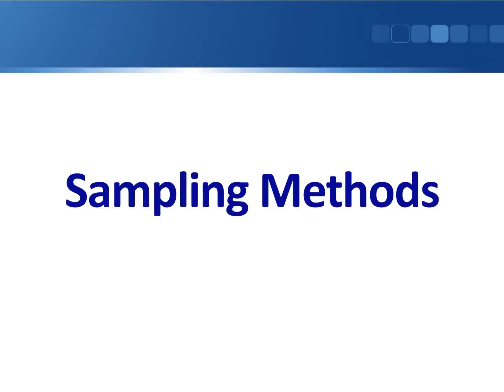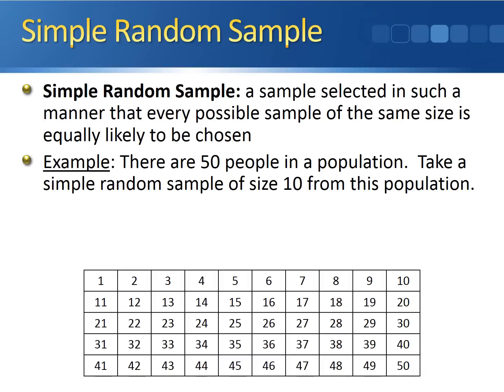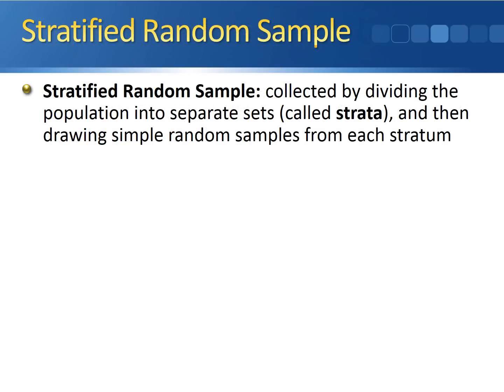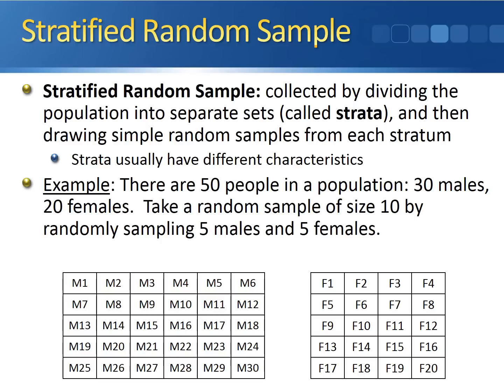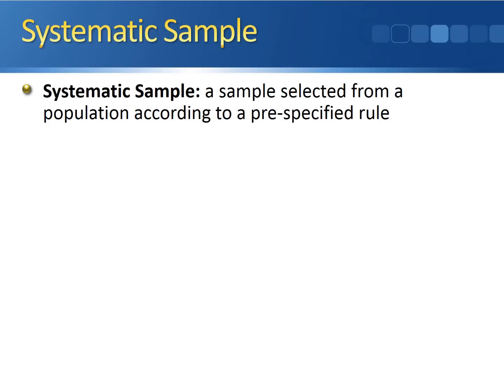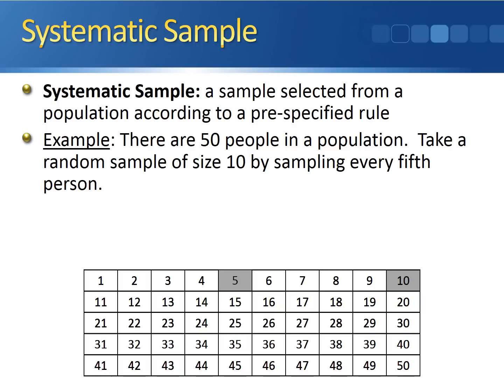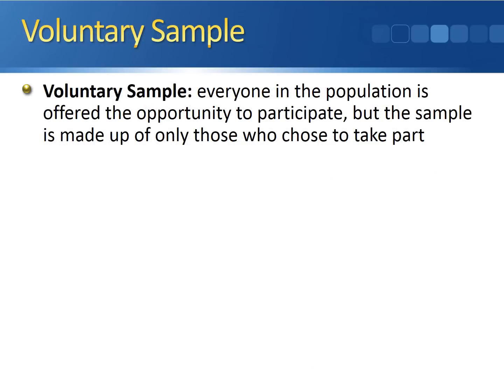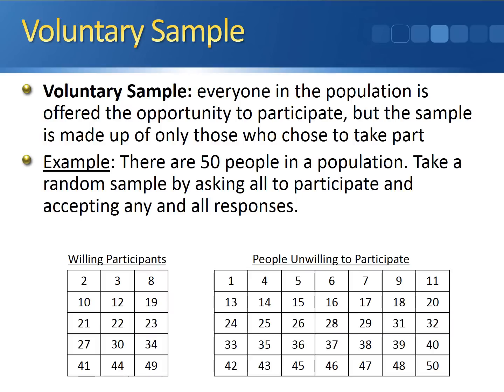Sampling Methods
This video gives a brief introduction to five different methods of sampling: simple random sample, stratified random sample, systematic sample, convenience sample, and voluntary sample.